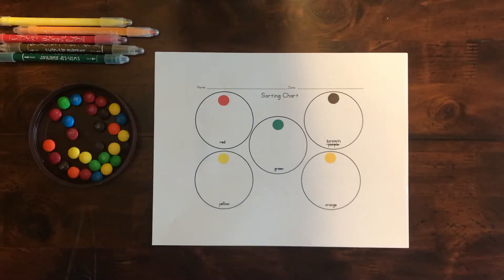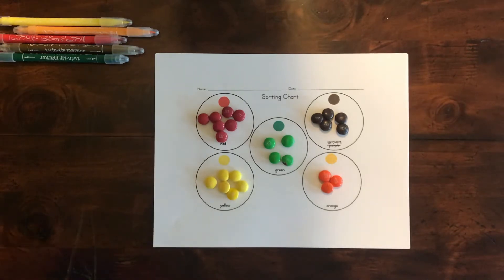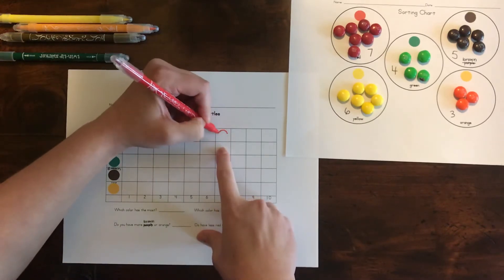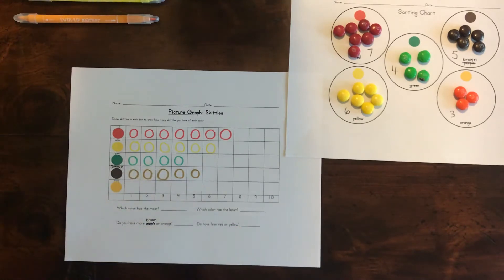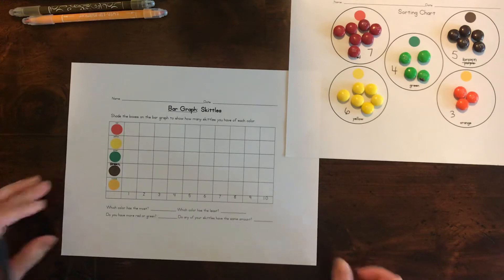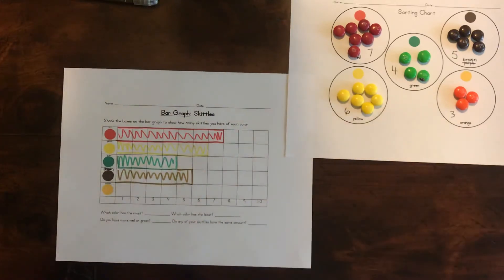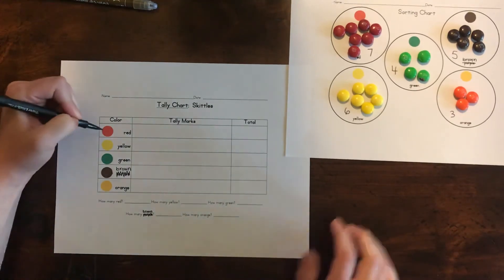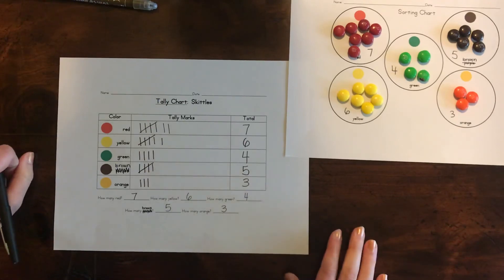M&M Graphing Activity